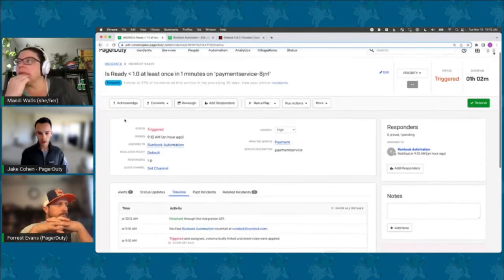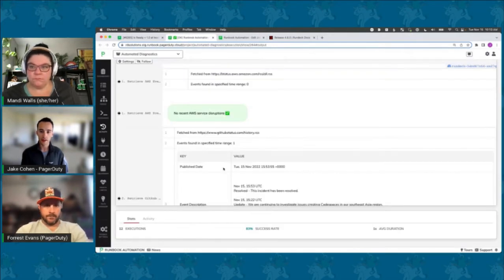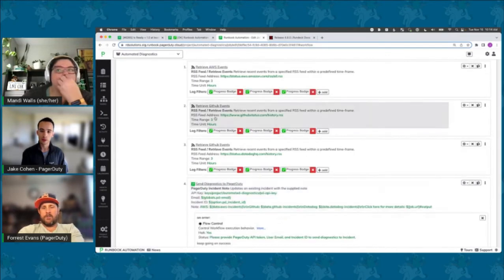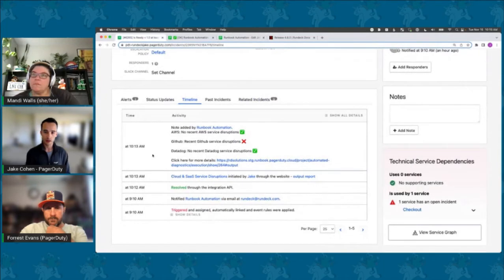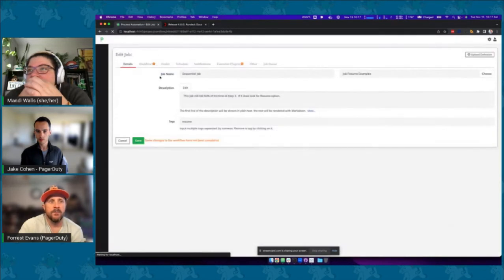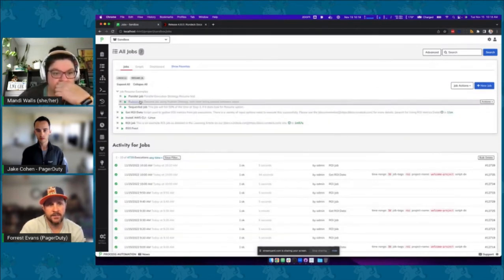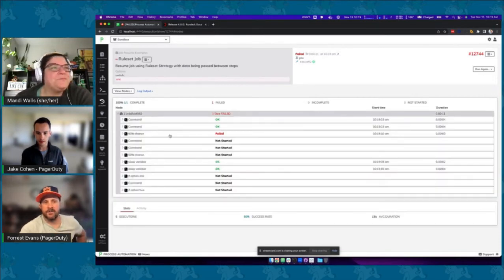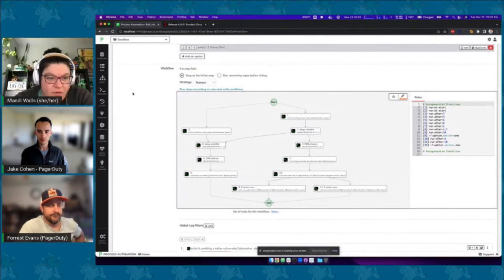PagerDuty Process Automation and Rundeck Open Source v4.8.0 Release Notes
Forrest and Jake join us to talk about the 4.8.0 release of PagerDuty Process Automation and Rundeck Open Source. This release includes two powerful features, the RSS Feed Plugin and the Job Resume Plugin for parallel and ruleset workflows.

Time Stamps:
00:00 - Intro
00:45 - RSS Feed Plugin ( gives you a view into upstream problems. Be sure your issues are you and not your service providers.
03:15 - Job Resume Plugin ( enhances the job workflows to allow you to restart a failed multi-step job for parallel and ruleset workflow strategies.
07:55 - Other highlights from the release, including a patch for CVE-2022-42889, and an enhancement for the HTTP plugin.
10:55 - Demo of the RSS Plugin
15:30 - Demo of the Job Resume Plugin
20:50 - The Automated Diagnostics Project ( to help you get started.